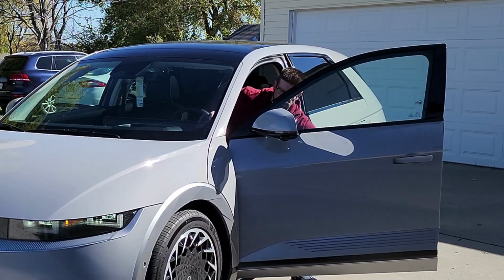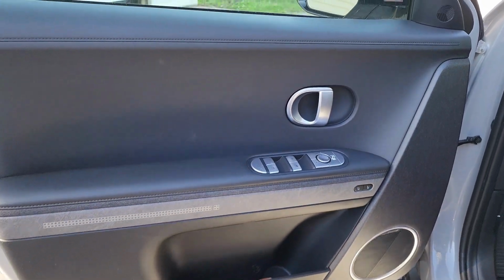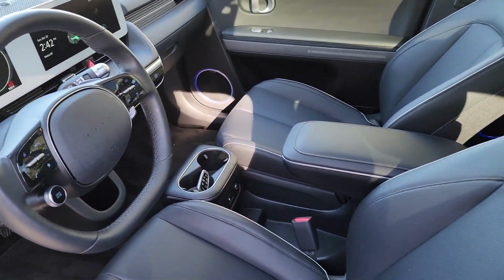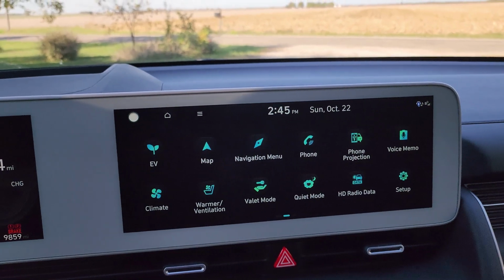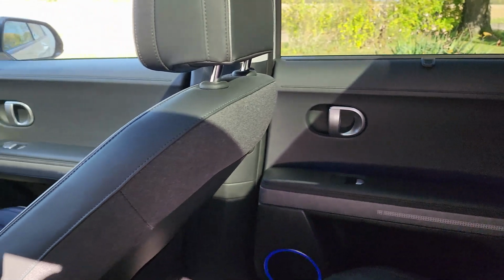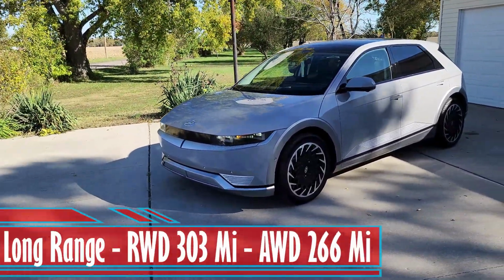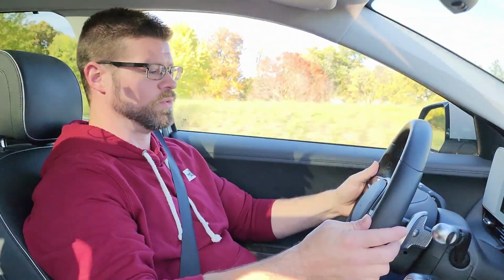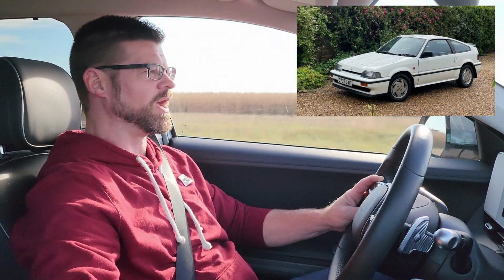EV Champ or Chump? My 2023 Hyundai Ioniq 5 In-Depth Review.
In this comprehensive review, we take a closer look at the 2023 Hyundai Ioniq 5 Limited AWD, an electric SUV that's sure to turn heads. With its sleek design, spacious interior, and impressive performance, the 2023 Ioniq 5 Limited is a compelling option for those seeking a stylish and practical EV.
What We Love:
Eye-catching design: The Ioniq 5's retro-futuristic design is sure to stand out from the crowd.
Spacious interior: The Ioniq 5 offers ample passenger and cargo space, making it a great choice for families and road trips.
Impressive performance: The Ioniq 5 accelerates quickly and handles well, thanks to its dual-motor all-wheel-drive system.
Fast charging: The Ioniq 5 can charge from 10% to 80% in just 18 minutes, making it one of the fastest-charging EVs on the market.
What We Could Do Without:
No wireless Apple CarPlay or Android Auto: It's surprising that a car as advanced as the Ioniq 5 doesn't offer wireless smartphone connectivity.
Wide turning circle: The Ioniq 5's wide turning circle can make maneuvering in tight spaces a bit challenging.
Overall, the 2023 Hyundai Ioniq 5 Limited AWD is an excellent choice for those seeking a stylish, practical, and fun-to-drive EV. With its long range, impressive performance, and fast charging capabilities, the Ioniq 5 is a true contender in the growing EV market.